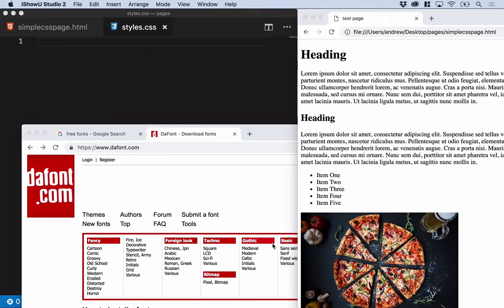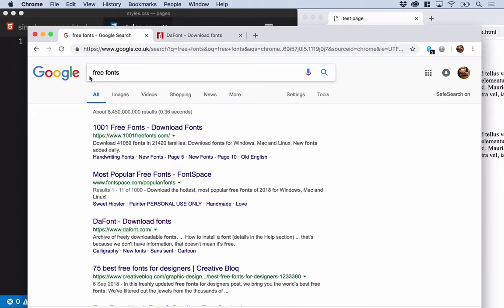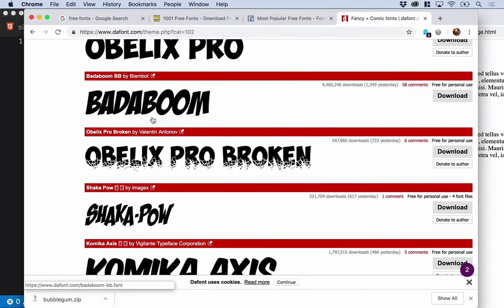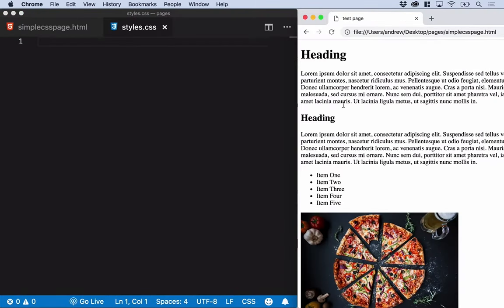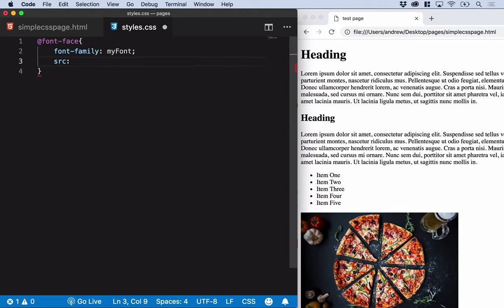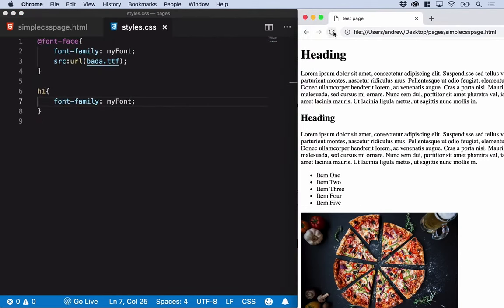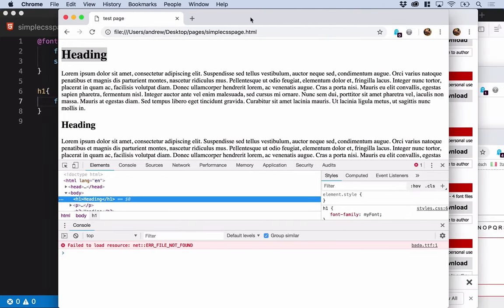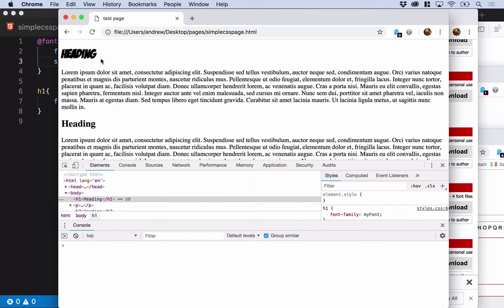Downloading fonts and using them in your design with CSS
In this lesson we discuss how to use fonts that aren't installed on your machine. We demonstrate how to download fonts and then write code to use them in your designs. We also demonstrate how we can use the developer tools to help debug.